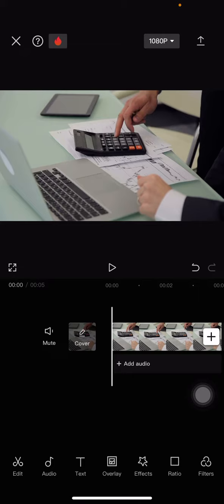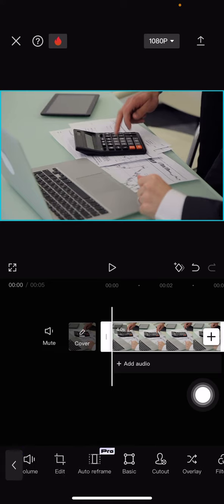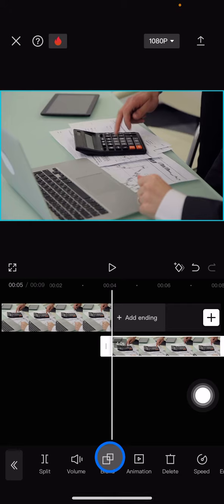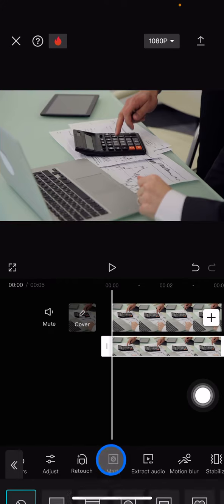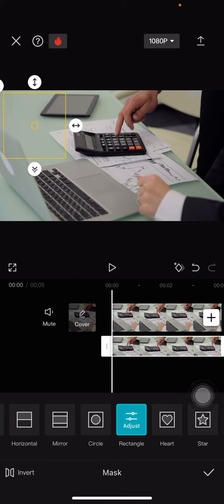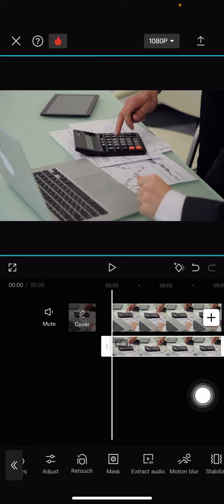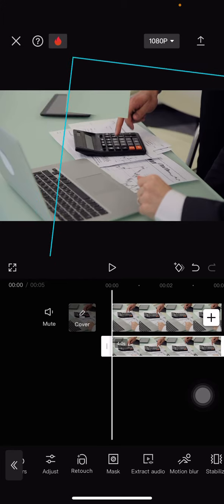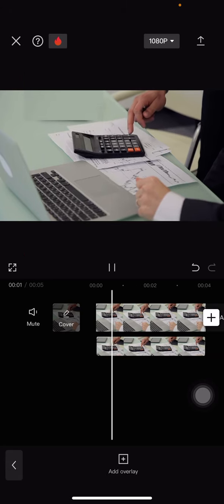how to remove object from video in capcut,How to Remove Unwanted Object From Video in capcut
Capcut helps you to remove an object in the video with this hacks. This hacks only works for specific video. You can hide the object on the video in second. Follow this tutorial to hide an object on the video.